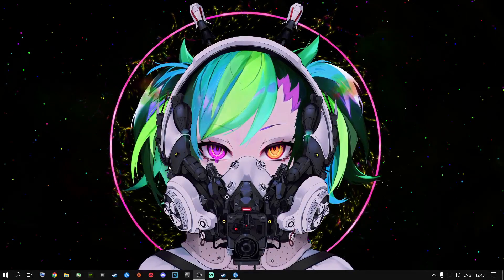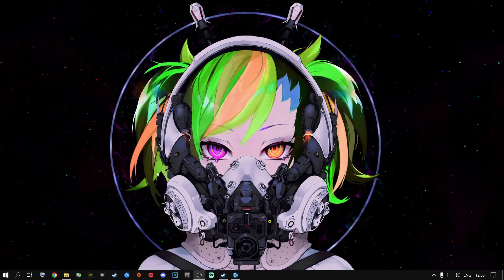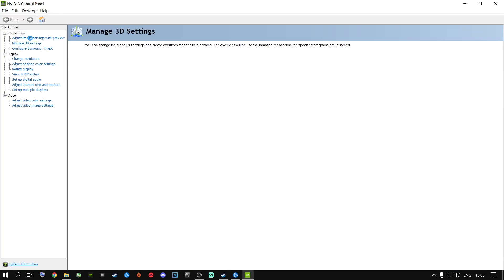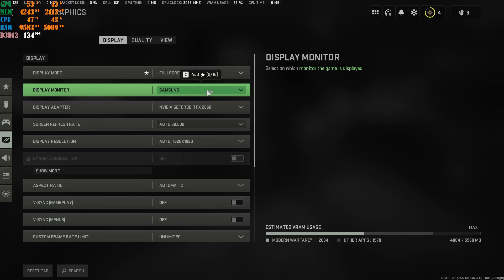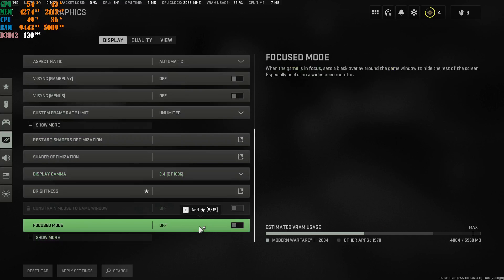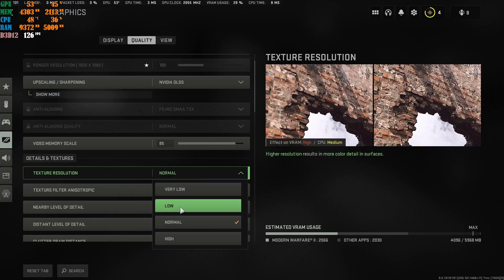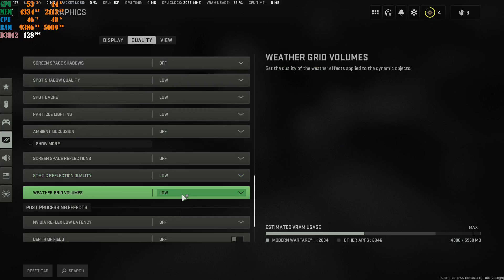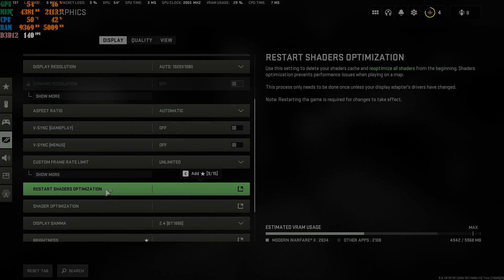Best PC Settings for COD Modern Warfare 2 (Optimize FPS & Visibility)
Best Modern Warfare 2 PC settings to Boost FPS, and max Visibility with low latency For All Users For The Best PC Settings In Modern Warfare 2. These Settings Will Improve FPS & Visibility And Overall Gameplay 👌🎮❗

How to get more FPS out Of MW2!

MW2! FRAME Boost! 🎮

Peace Out ✌

0:00 – Modern Warfare 2 Best Settings
0:20 – Important Intro
01:53 – Update Graphics Card Drivers
2:23 – Windows Best Settings
3:18 – Windows Graphics Settings
4:13 – NVIDIA Control Panel Settings
5:43 – In Game Settings
5:49 – Interface
6:14 – In Game Display Best Settings
8:33 – In Game Quality Best Settings
13:59 – In Game Best View Settings
14:10 – Really Important Role !